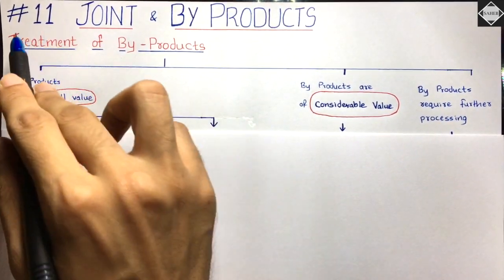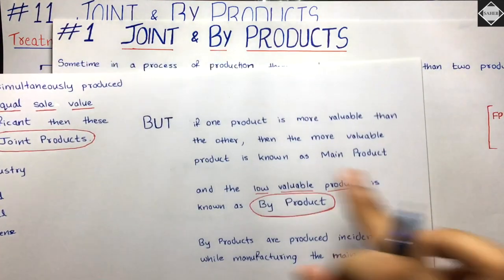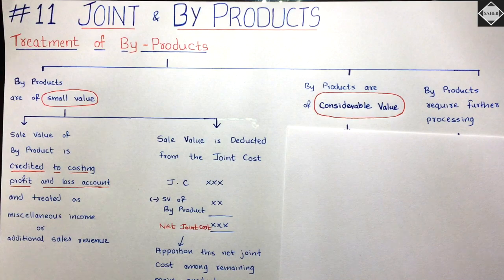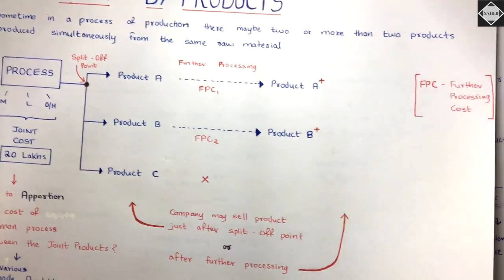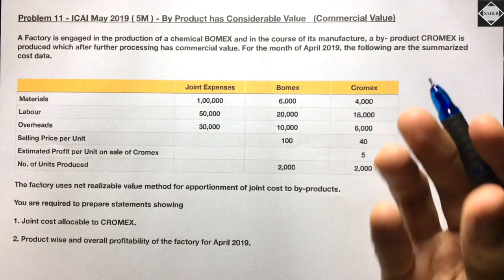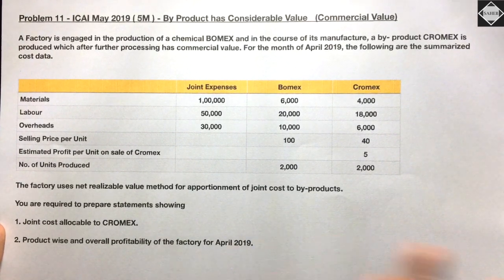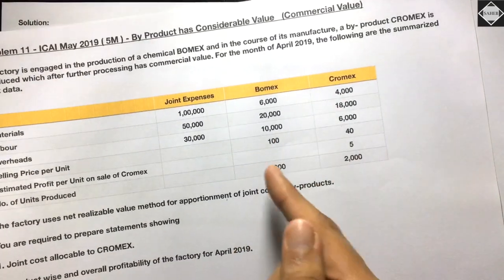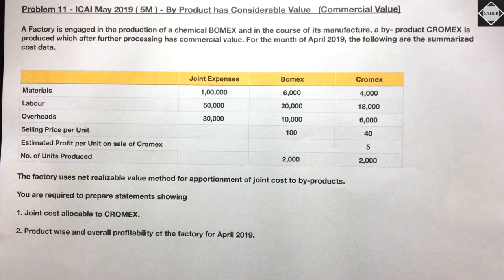#11 Joint and By Product - Treatment of By Product - Problem 11 - By Saheb Academy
Here I have explained how to treat the BY PRODUCTS in cost accounting.

I have also solved a practical question from ICAI May, 2019 Question Paper for better understanding

⏱TIMESTAMPS
00:00 - Intro
01:32 - What is By Product ?
04:31 - Treatment of By Product
13:49 - Problem - ICAI May, 2019
19:29 - Solution